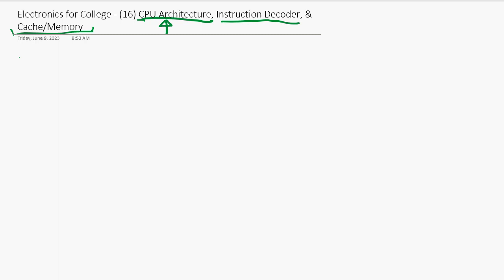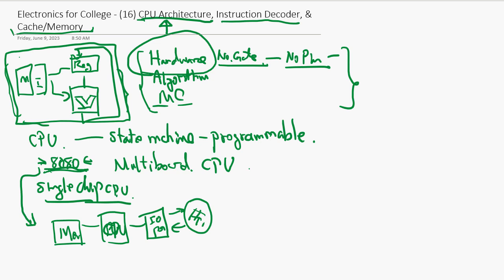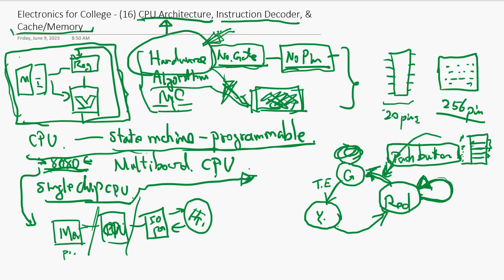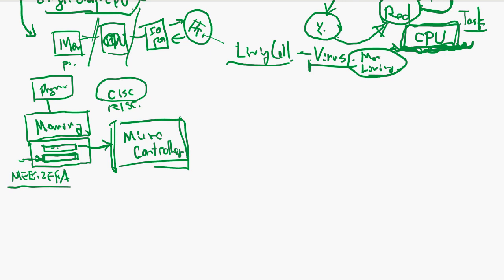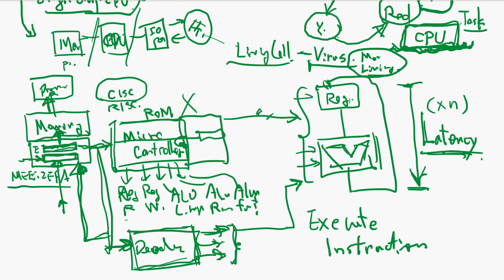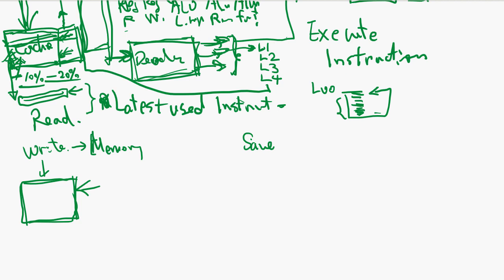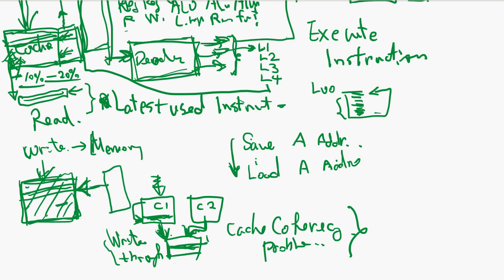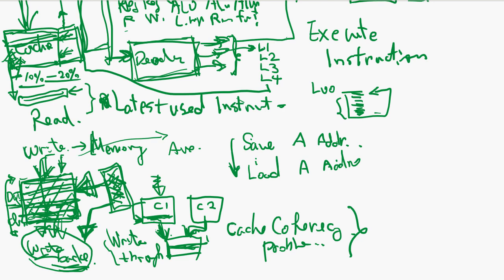Electronics for College - (16) CPU Architecture, Instruction Decoder, & Cache/Memory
We are starting with CPU chip design in this section. First, CPU architecture, and more details of each section of CPU design.